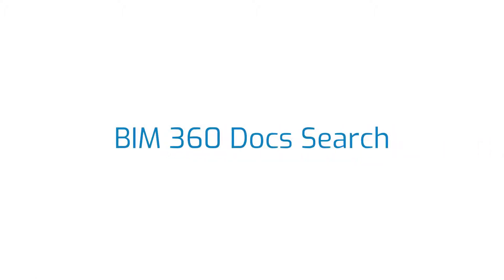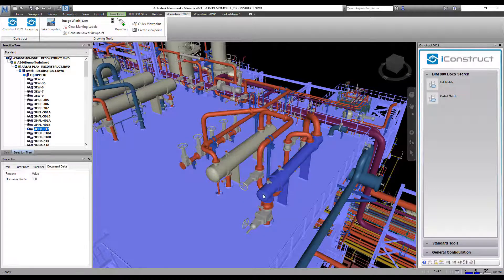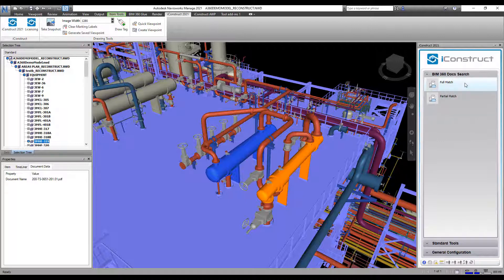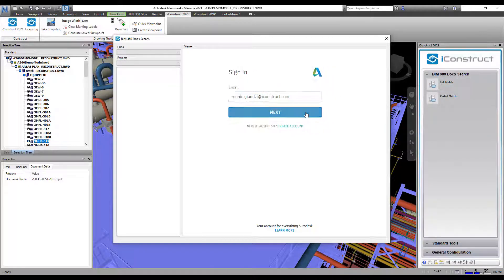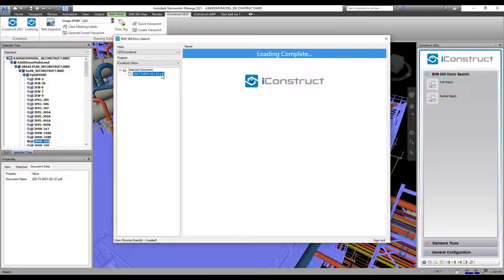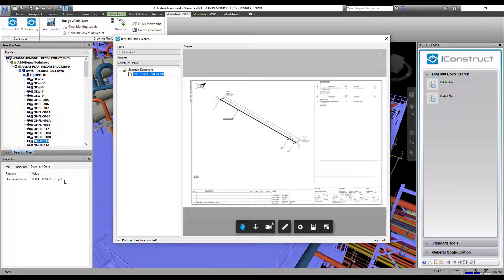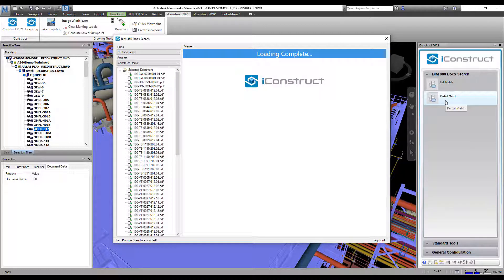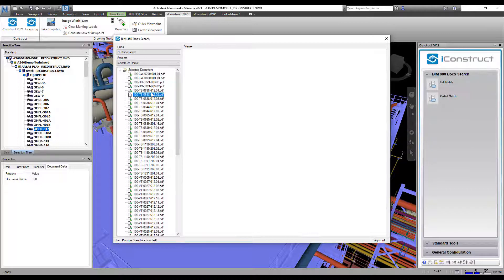BIM 360 Docs Search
The BIM 360 Docs Search allows you to open any project documentation from the BIM 360 web browser in the model viewer.